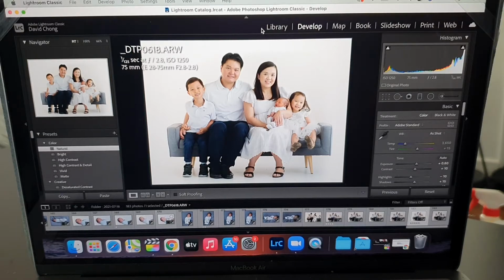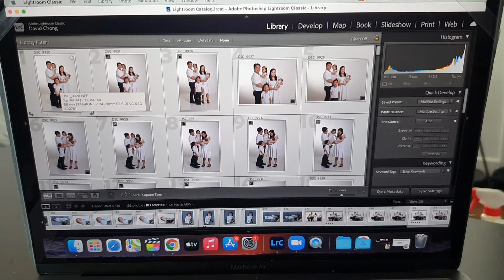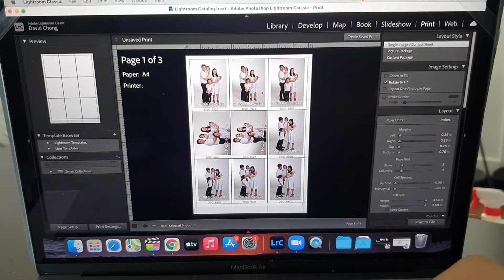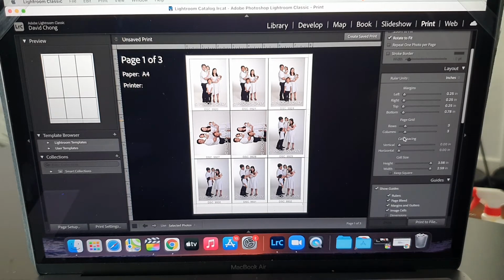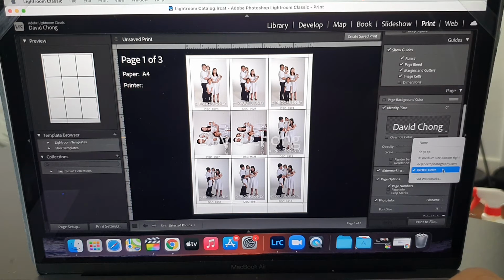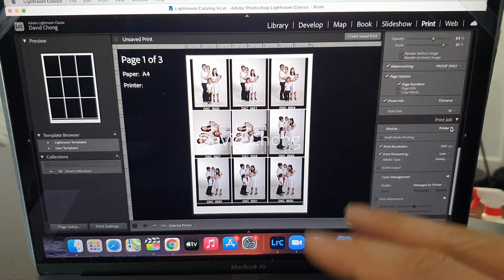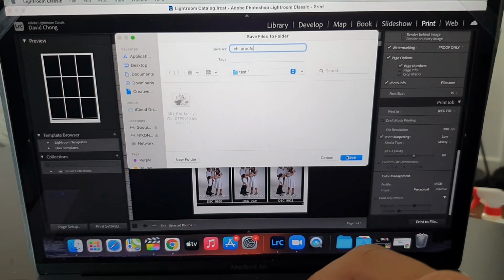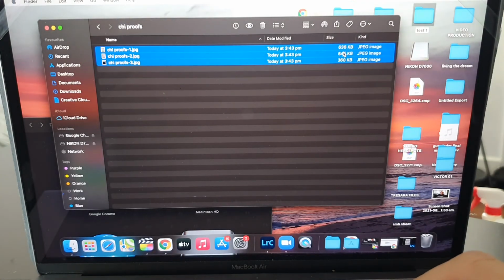Creating digital proof sheets with Adobe Lightroom Classic for clients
This is a simple video about how to create digital proof sheets for clients using Adobe Lightroom Classic and most other Lightroom version. Proof sheets are great tools for photographers to catalog their work and to present to clients, it helps client to choose the best image for their projects.